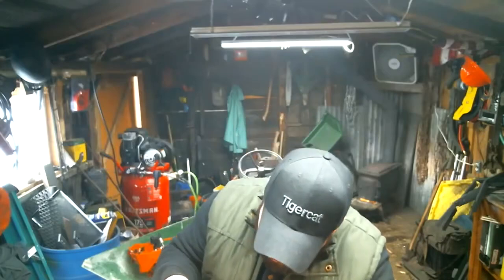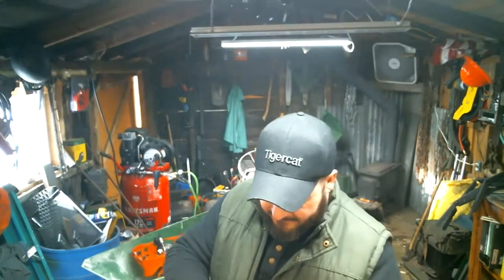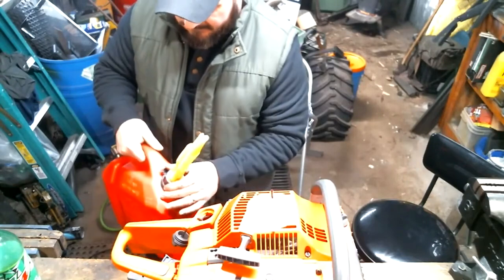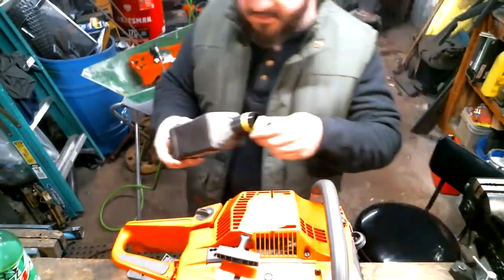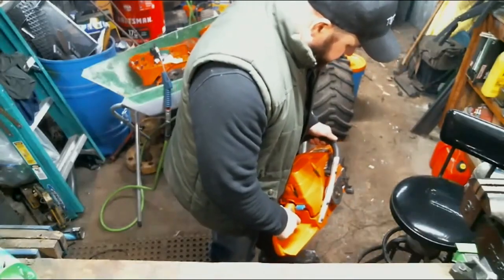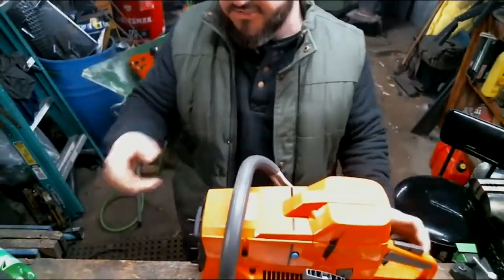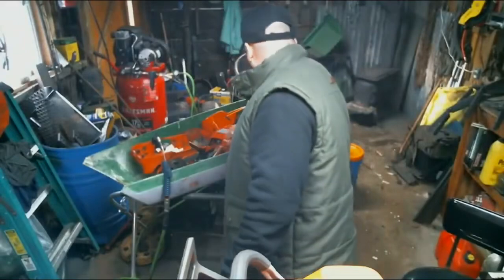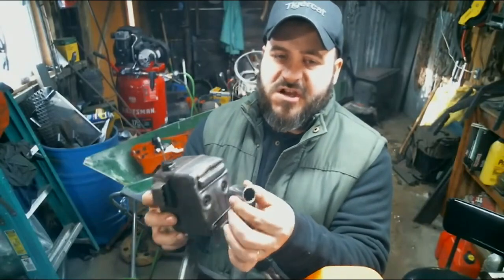Starting up the Husqvarna 395xp for the First Time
In this video, we take you through the process of starting up the Husqvarna 395xp chainsaw for the very first time. Watch as we unbox the chainsaw and go through the necessary steps to get it up and running. We'll show you how to properly fuel and oil the chainsaw, as well as how to adjust the choke and throttle to ensure a smooth start. You'll see the chainsaw in action as we test it out on some wood, giving you a first-hand look at its power and performance. Join us for this exciting journey as we explore the features and capabilities of the Husqvarna 395xp chainsaw. Whether you're a seasoned pro or a beginner, this video is a must-watch for anyone interested in this powerful tool. Don't miss out on this informative and entertaining video!